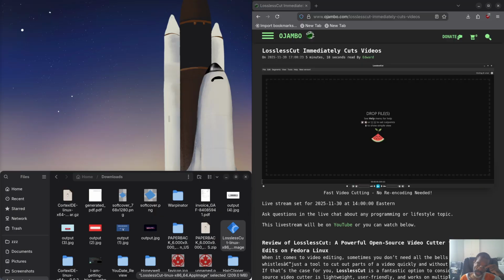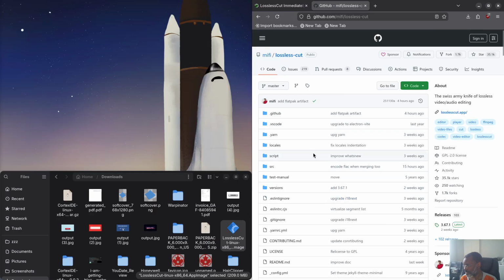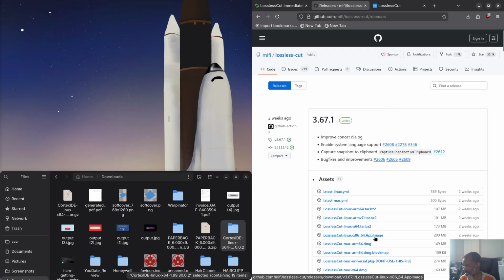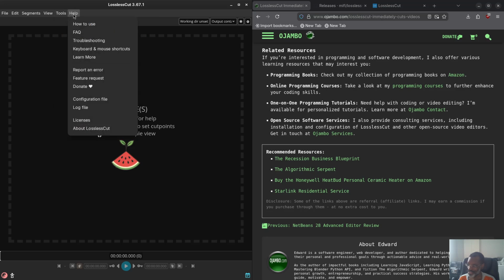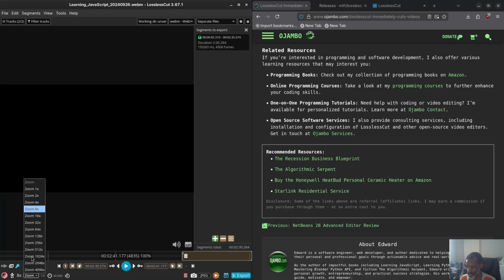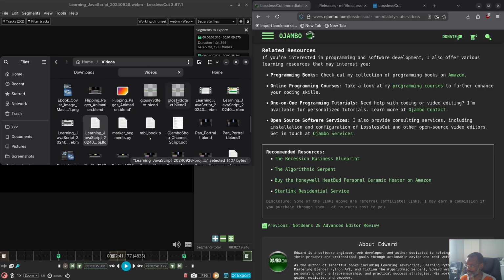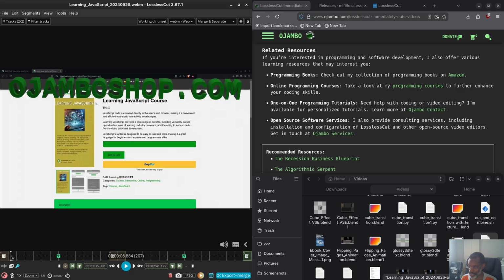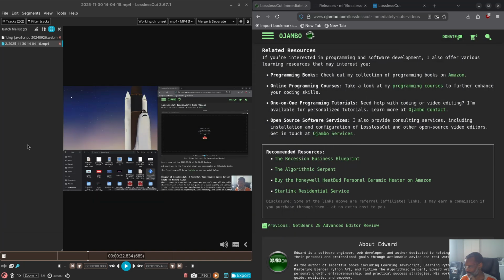Quickly Edit Your Videos with LosslessCut: Easy Setup & Trimming Guide on Linux!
In this video, I demonstrate how to quickly install and use LosslessCut, an open-source, cross-platform video cutter that allows you to cut videos without re-encoding, preserving original quality. Whether you're working with long videos and need to trim sections or extract clips, LosslessCut is the perfect tool for fast, lossless video editing. I'll show you how to install it on Fedora Linux using both the Flathub and AppImage methods. Follow along and learn how to get started with LosslessCut in no time.